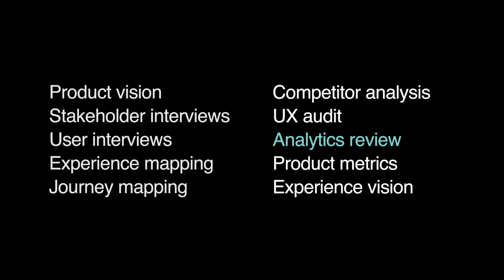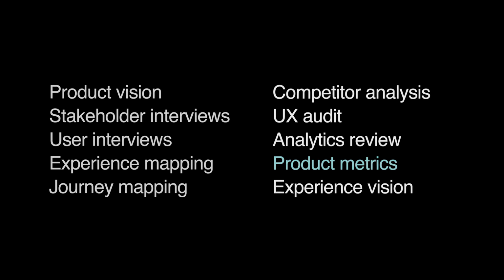How to build a digital product: "Discovery" | Part 2 of 4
We previously shared the introduction to a series of videos on how we build and launch digital products at Kyan. Linked below in case you missed it:

The Triple Diamond: A product framework for digital agencies

In this video, we’re looking at the “Discovery” diamond. This is where we discuss the business need with the client, which helps us to set the context and define the problem. These are all essential starting points in the digital product journey.

Discovery is about coming together and ensuring that we all fully understand what we’re trying to achieve.

If you’d like to talk to us about building your own digital product, get in touch!

We are Kyan, a digital product agency.